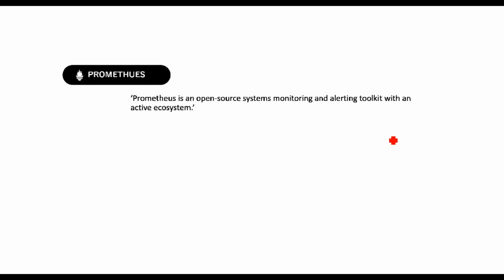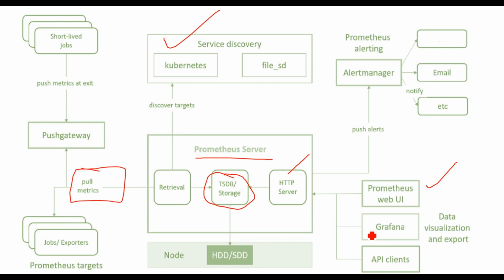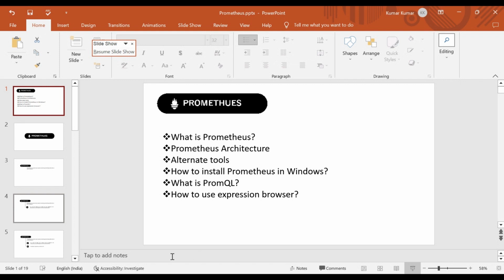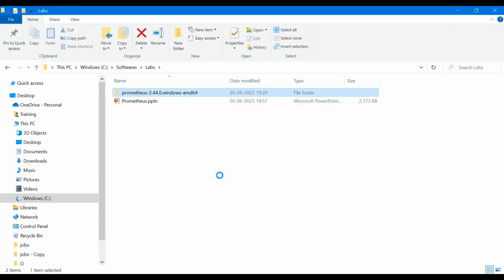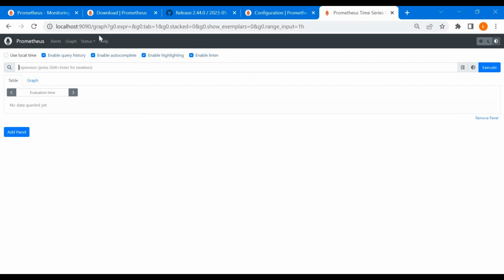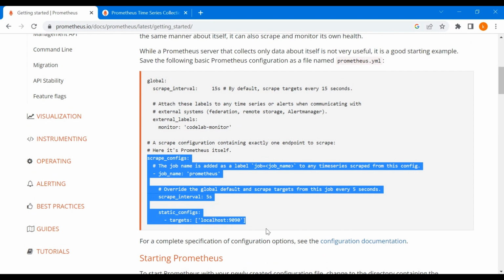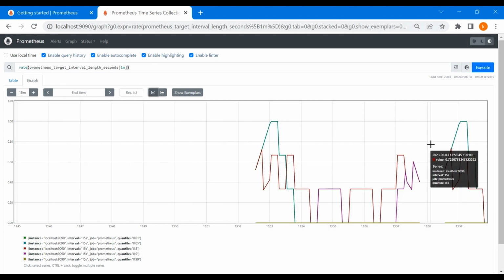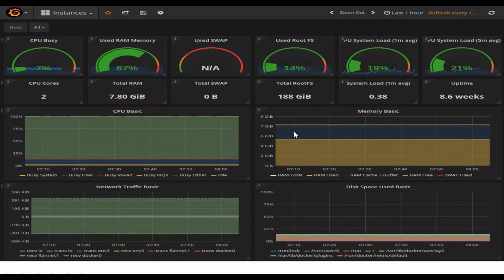What is prometheus: Efficient Time Series Database Open Source & Famous Monitoring Tool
What is Prometheus: Efficient Time Series Database Open Source & Famous Monitoring Tool: What is Prometheus? How Prometheus Monitoring works | Explaining Prometheus Architecture | What is Prometheus Monitoring | Prometheus Monitoring Tutorial | Prometheus Alternate Tools | Prometheus

In this video, we're going to take a look at what Prometheus is, and how it can be used to monitor your applications. We'll also cover how Prometheus can be used to architect your applications, and why it's a valuable tool for developers.

If you're interested in monitoring your applications, or looking to build better applications, then this video is for you! We'll cover everything you need to know about Prometheus, from its history to its features. By the end of this video, you'll have a better understanding of what Prometheus is and how it can help you monitor your applications!

Prometheus monitoring tool works very well in container and microservice world, in onpremises or in the cloud (AWS/Azure) or Kubernetes.

Video Chapters:
00:00:00 Intro
00:00:28 What is Prometheus?
00:02:37 Alternate Tools (Graphite, influxdb, Nagios, OpenTSDB)
00:03:11 Prometheus Architecture
00:07:11 How to install Prometheus in Winodws 10?
00:11:19 How to start Prometheus in Windows 10? or in command prompt
00:12:08 What is default ports of Prometheus, default poart 9090
00:12:14 What is prometheus.yml file?
00:12:15 What is prometheus configuration file
00:12:25 What is Scrap or Scrap Interval or Gloabal Configuration
00:12:53 What is Scrap Config or Prometheus Job or job_name
00:13:15 What is prometheus targets? Or self monitoring
00:13:31 Prometheus GUI or Prometheus Graphical User Interface Overview
00:18:07 Prometheus running first example
00:21:17 Prometheus data in tablure format
00:23:37 End and Subscribe

In this video you will learn:
Prometheus Architecture
Alternate tools
Prometheus setup
How to install Prometheus in Windows?
What is PromQL?
How to use expression browser?

You will also understand better why it’s important to monitor your applications/infrastructure in general specelly your servers and services.

And other points:
about prometheus
what is prometheus
what is prometheus and how to use it
prometheus monitoring tool for beginners
prometheus tool for beginners
prometheus tutorinal for beginners
prometheus monitoring
prometheus monitoring tutorial
prometheus metrics
prometheus golang
prometheus alertmanager
prometheus architecture
how to install prometheus on windows
how to install prometheus and grafana on windows
how to install prometheus
prometheus version
prometheus version check
prometheus extended version
prometheus expression browser
prometheus expression query string
prometheus expression validator
prometheus expressions
prometheus table select columns
prometheus table
prometheus default port
prometheus default scrape interval
prometheus default metrics
prometheus default labels
prometheus default scrape port
prometheus default metrics path
prometheus default dashboard
prometheus windows monitoring
prometheus windows server
prometheus windows exporter download
prometheus windows exporter grafana dashboard
prometheus promql
prometheus promql tutorial
prometheus promql examples
what is promql
what is promql query